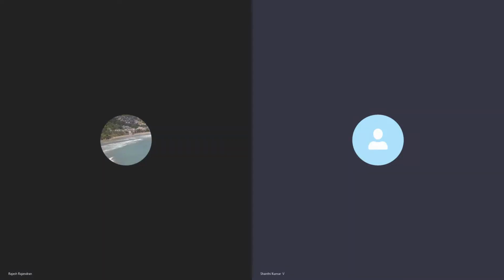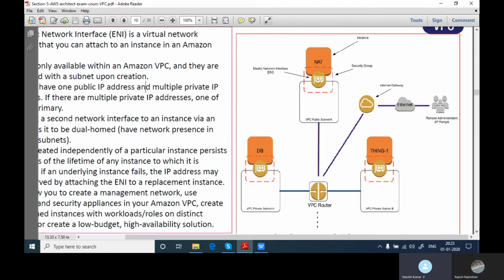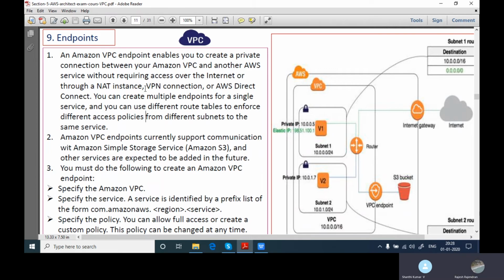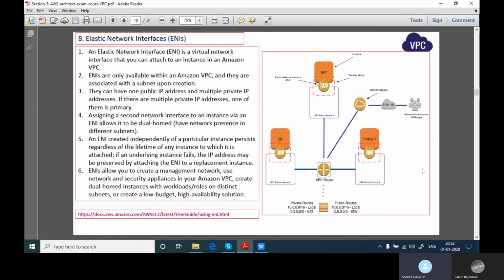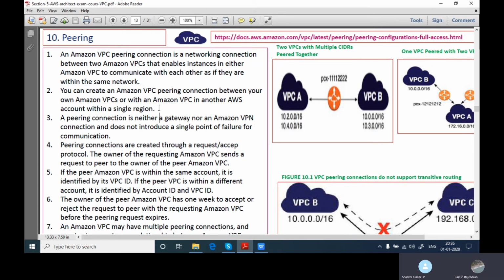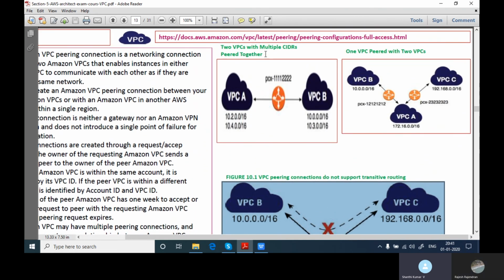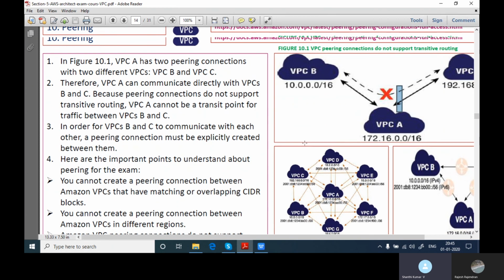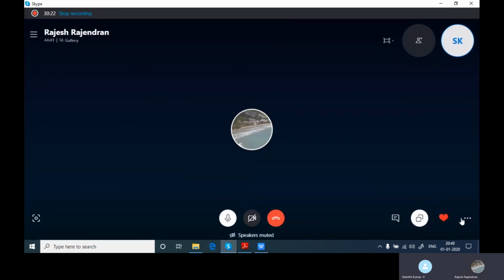What is AWS VPC Peering & EndPoints - theory ?